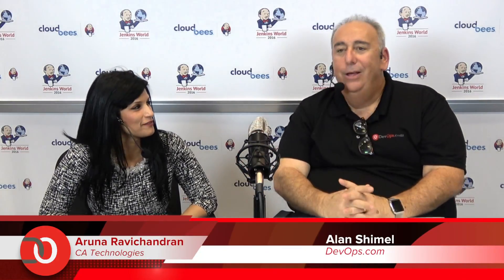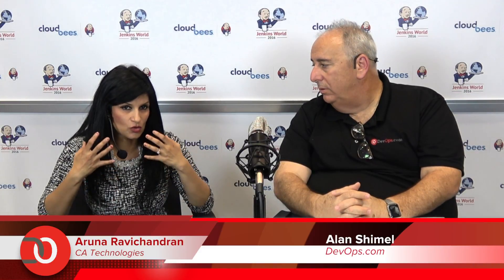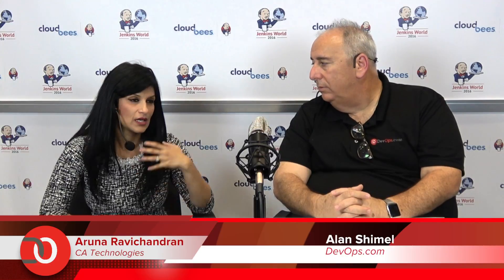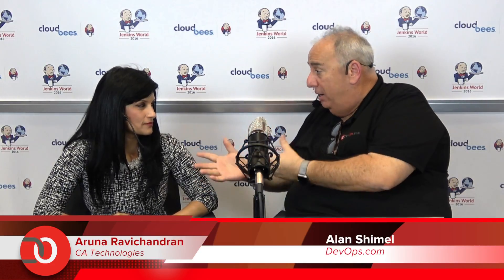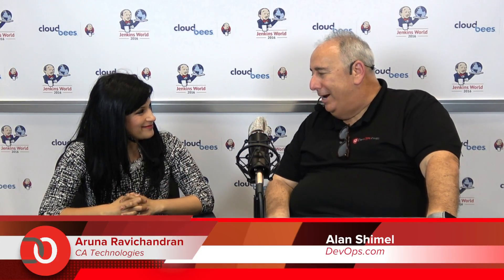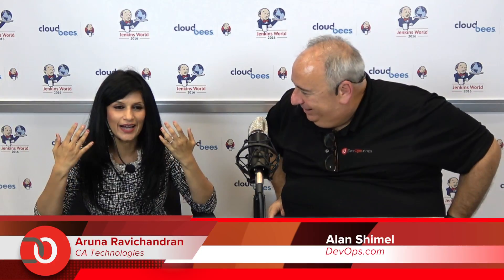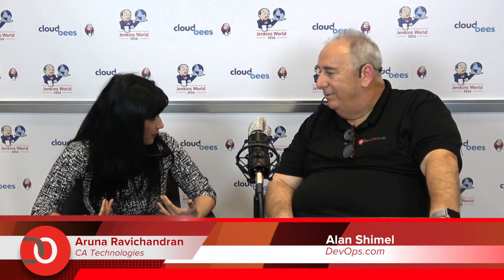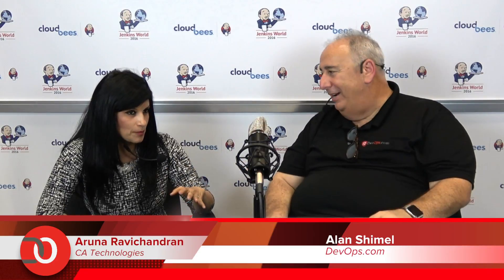Jenkins World 2016 w/ Aruna Ravichandran, CA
Always a great interview, Aruna Ravichandran of CA is one of my own personal heroes. She is woman who has accomplished so much in her career. Having written literally a million lines of code in products before continuing her education with advanced degrees and moving to the business side of the house, Aruna is someone every women and every young person can look at as a role model to aspire to.

Besides talking about CA here we have a chance to hear from Aruna about her own professional journey and how she is helping her own daughter and other young women to pursue careers in engineering and technology. Her new book is coming out soon and she is donating the profits from it to Girls Who Code.

This is a long clip but well worth listening to all of it. Great interview.